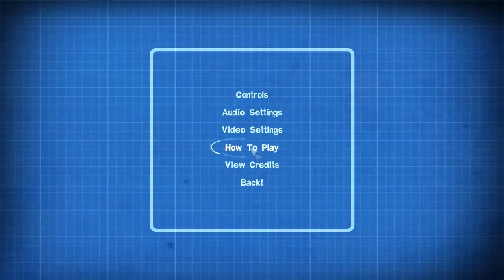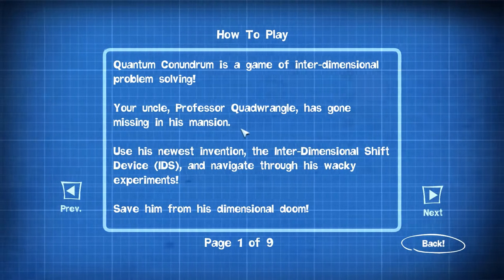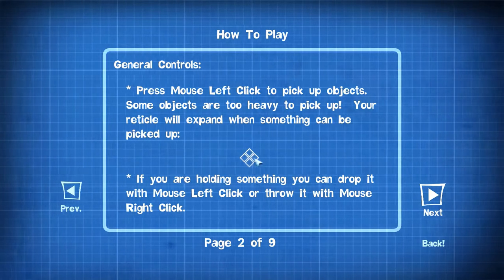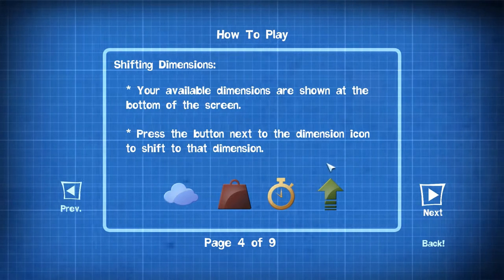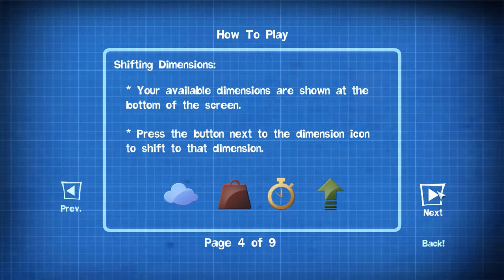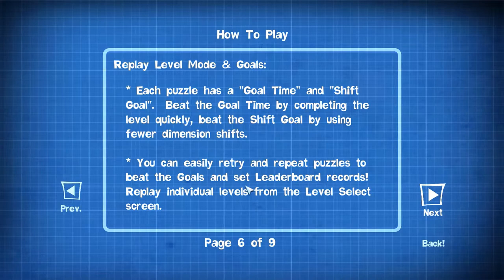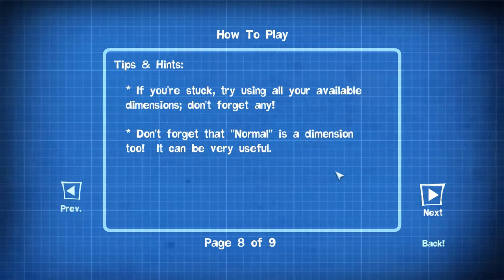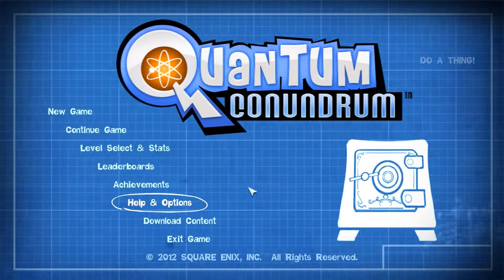[Let's Play] Quantum Conundrum - Episode 1.5 "Guide to Inter-dimensional Travel"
Simply reading the How to Play section of the options menu.